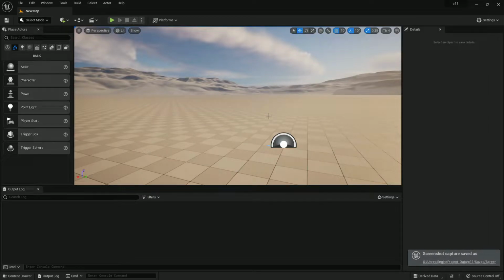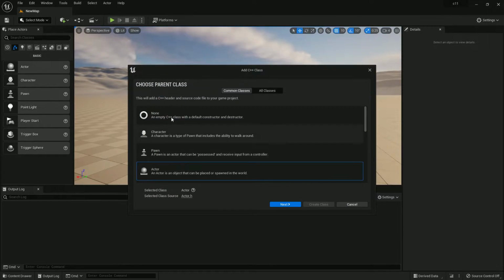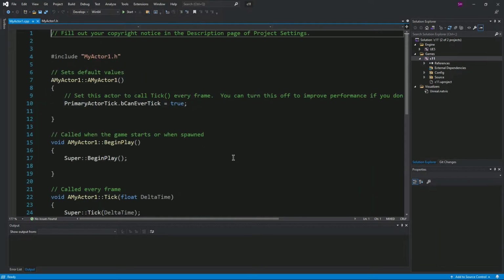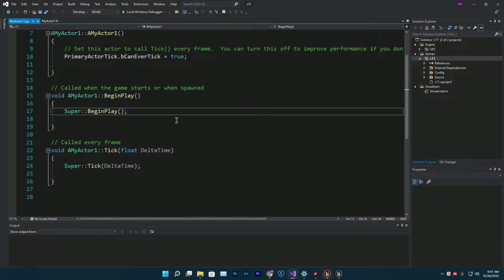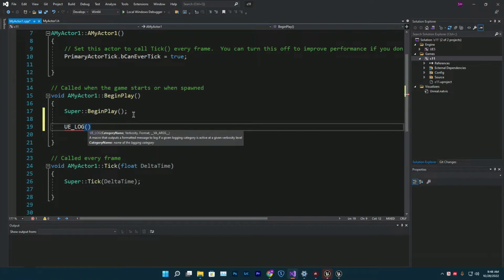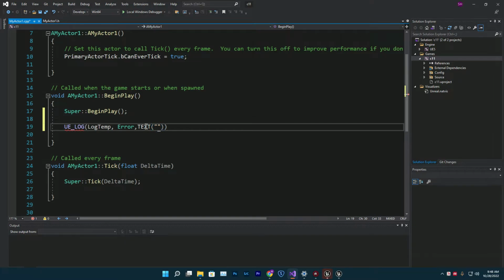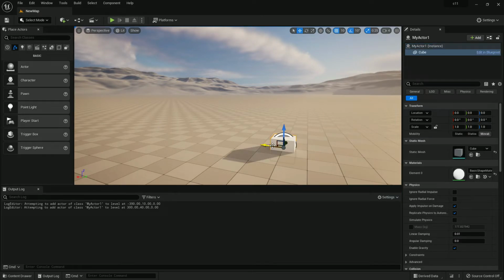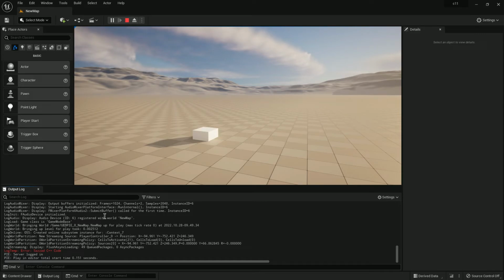Unreal Engine 5 C++ How make Output Log Message UE5 With C++ Tutorial Video C++ In Unreal Engine 5